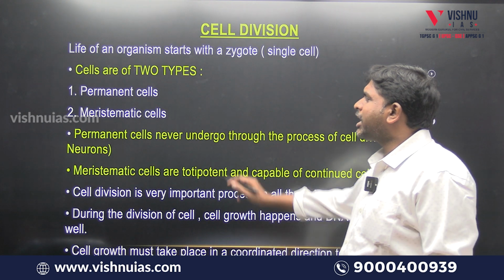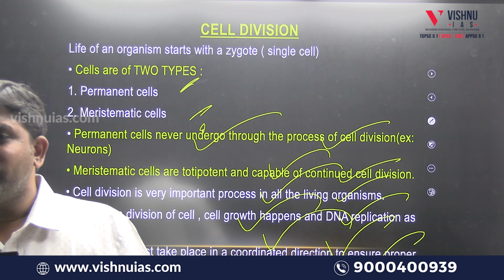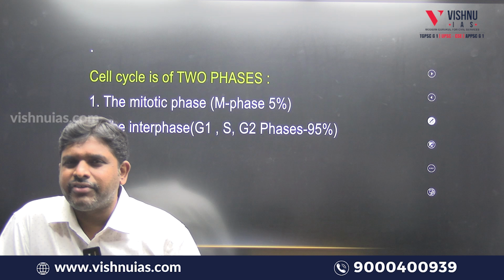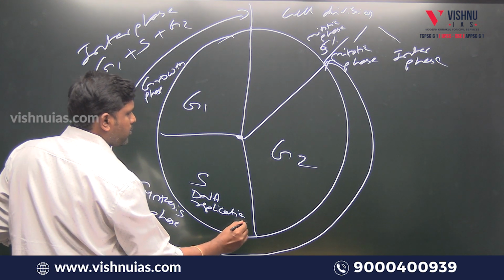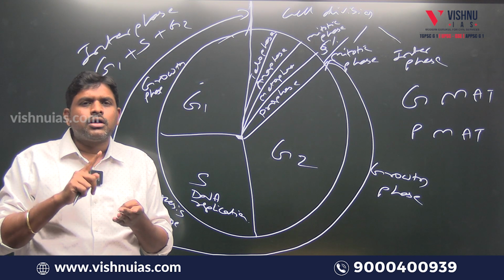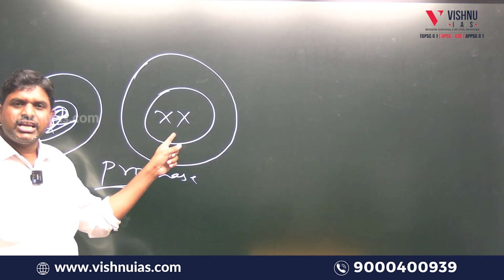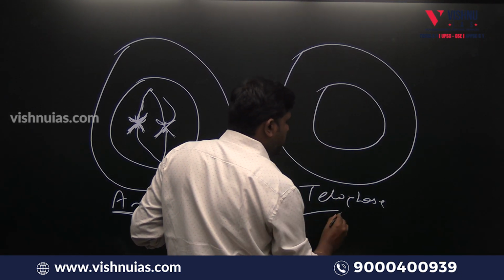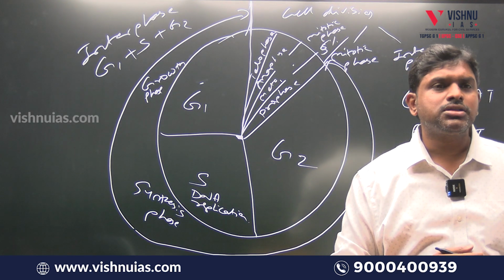Basic of Biology | Anthropology Optional UPSC CSE 2025| Part 2 | Vishnu IAS Academy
GS IPM TS (Integrated Test Series)

FOR FREE CURRENT AFFAIRS AND MATERIAL:
Telegram for Exclusive UPSC: